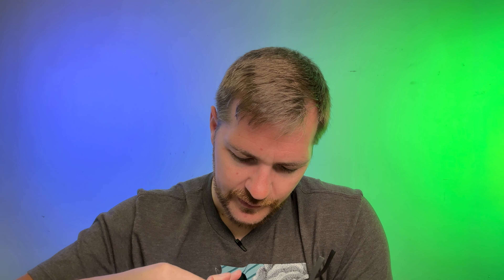Maui Jim One Way Sunglasses: Introduction and Review | Discover the Ultimate Style and Clarity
Welcome to That Glasses Guy! In this video, we're introducing and reviewing the new Maui Jim One Way sunglasses. Get ready to experience the ultimate style and clarity with these exceptional shades. We'll take a close look at the design, lens technology, and overall performance of the Maui Jim One Way. Join us as we delve into the features that make these sunglasses a must-have for any fashion-forward individual. Don't miss out on this in-depth review!

To see all new Maui Jim arrivals  follow this link!
This is an affiliate link, and by following it you will be taken directly to Maui Jim's Newest arrivals, and we may recieve a small commision for any purchase you make there.